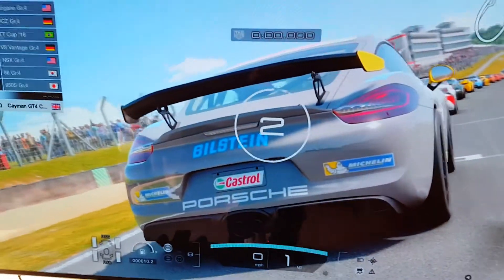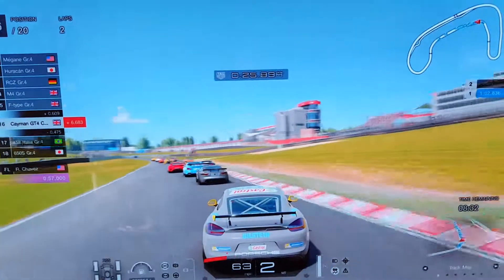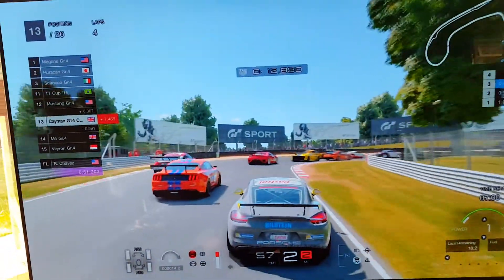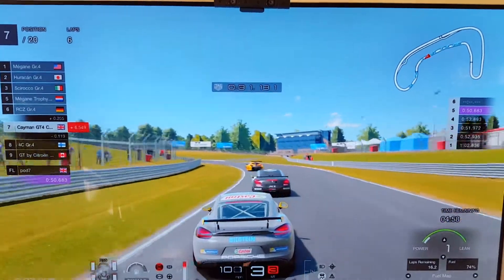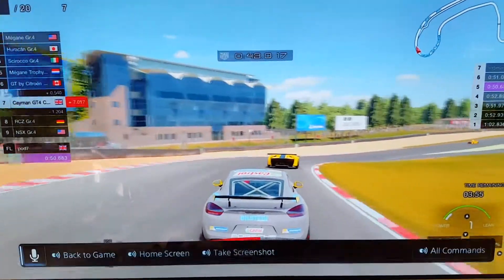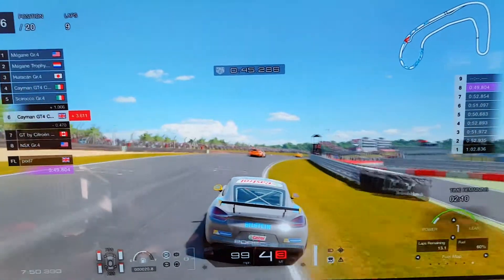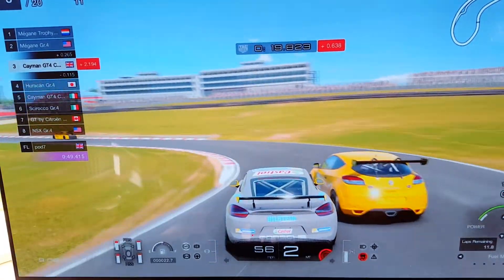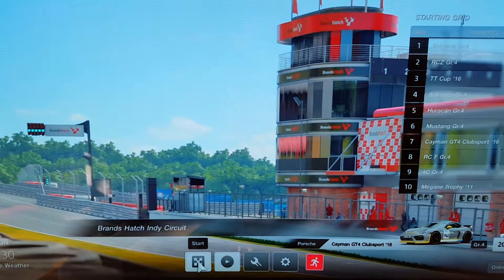Gran Turismo sport 10 min endurance race at Brands hatch with the Porsche Cayman GT4 Clubsport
Another interesting race then guys! :D